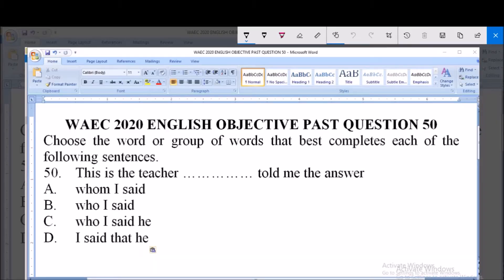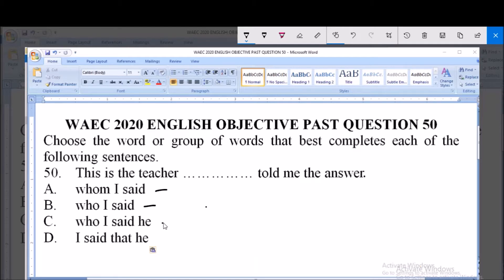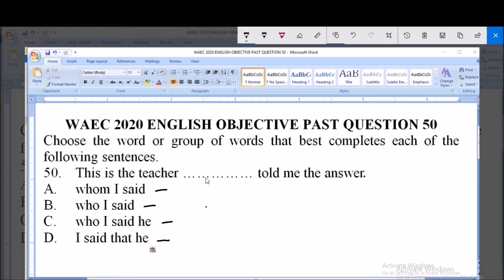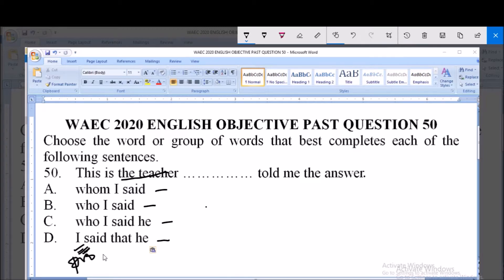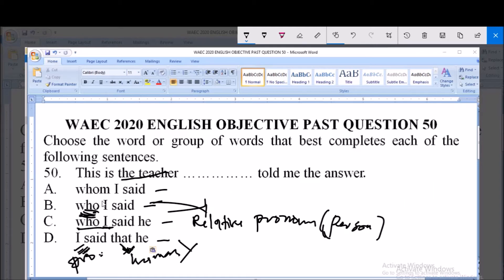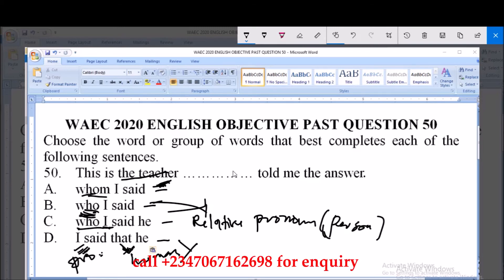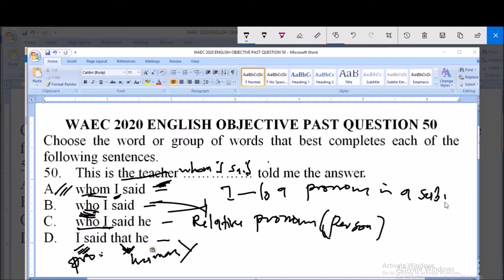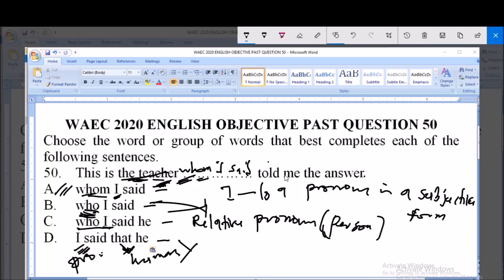WAEC 2020 ENGLISH OBJECTIVE PAST QUESTION 50 USE OF ENGLISH